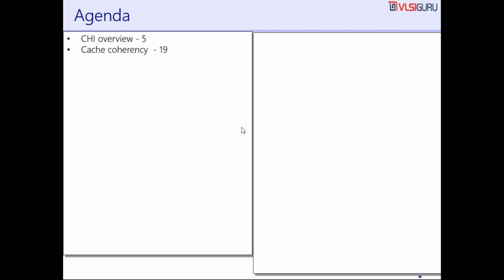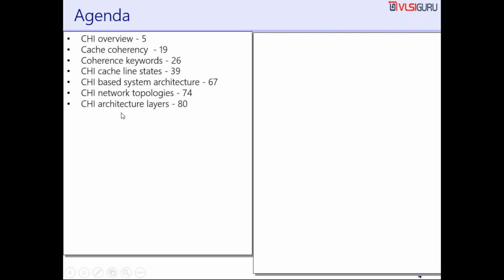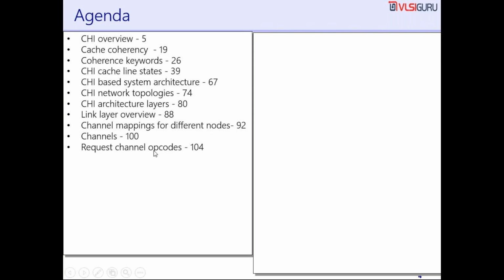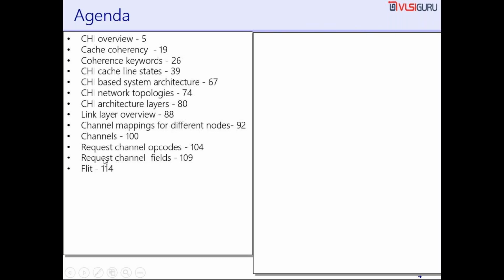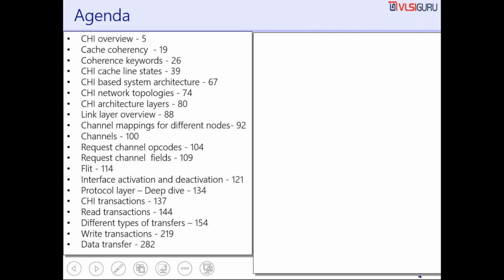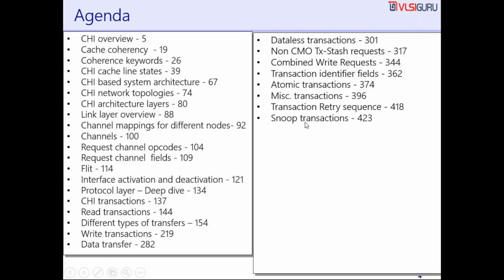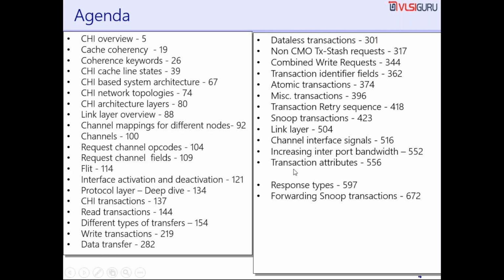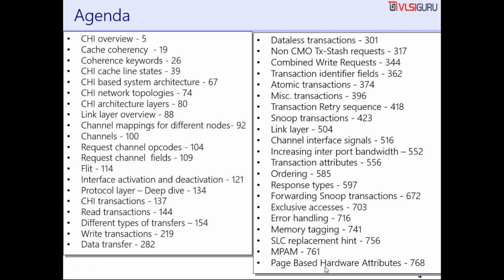CHI training overview